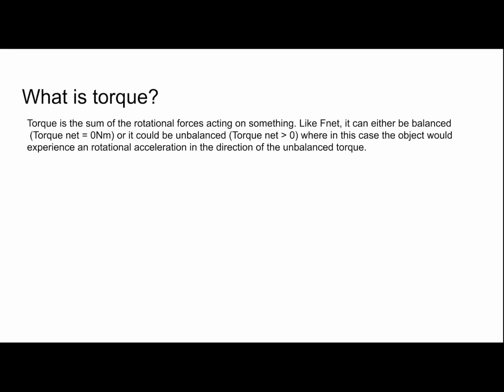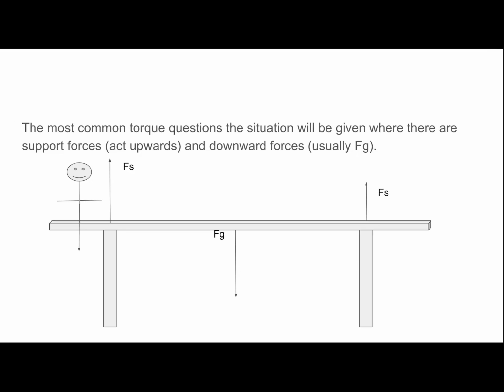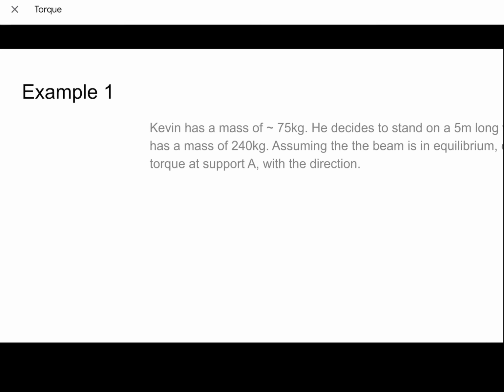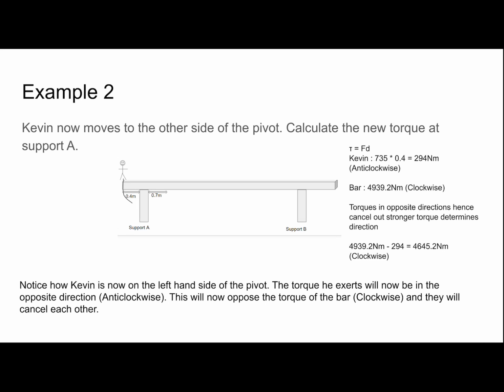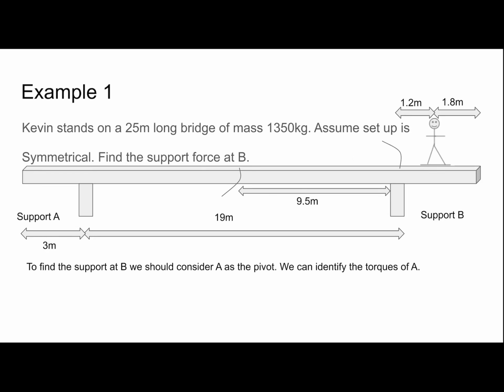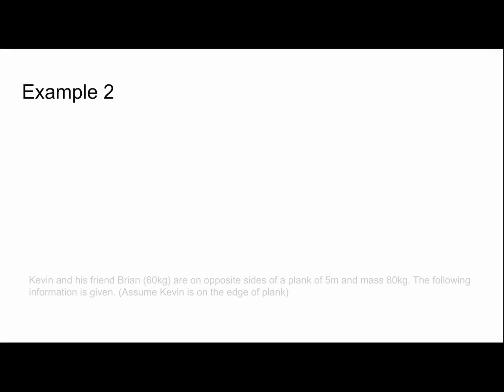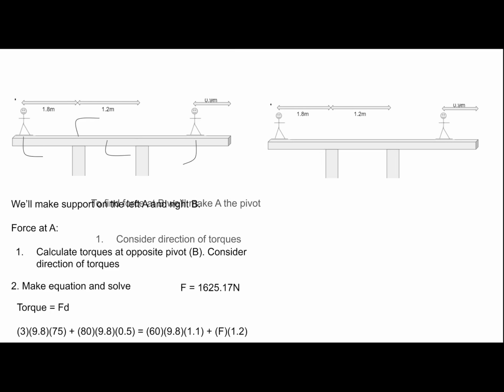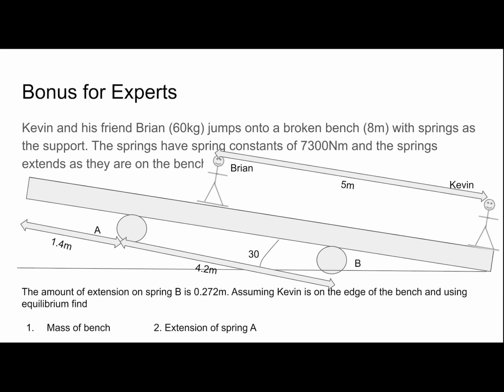Torque (Level 2 Mechanics)